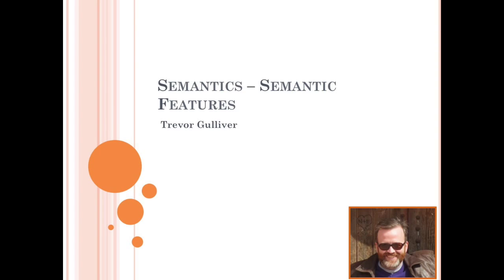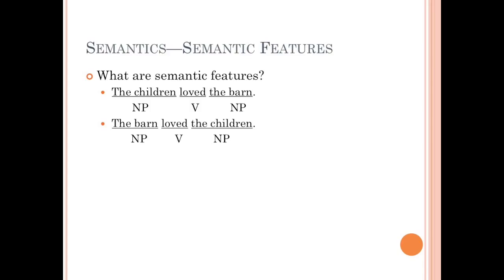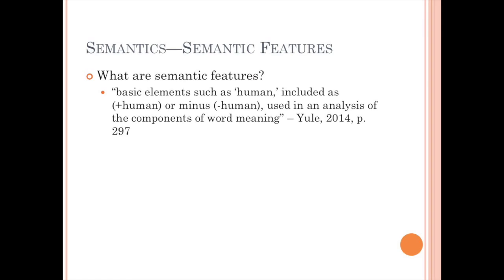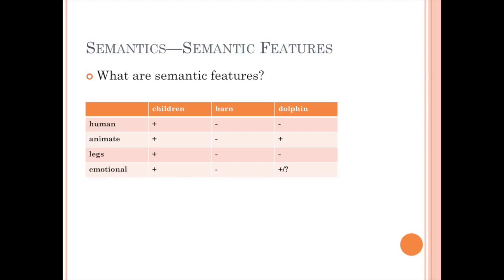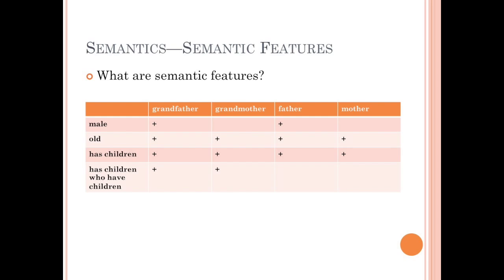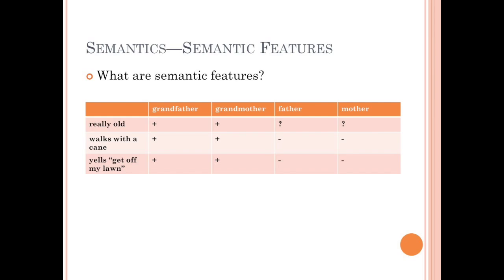ASection 7 2 Semantic Features